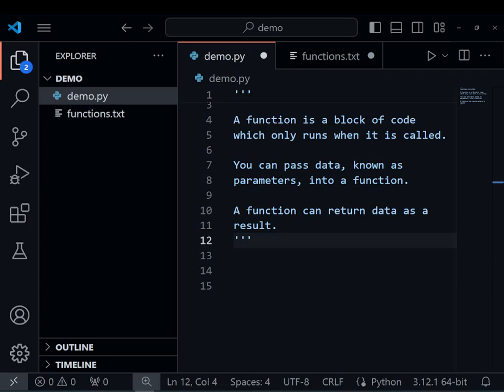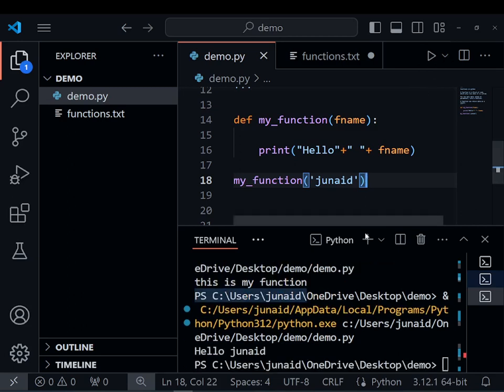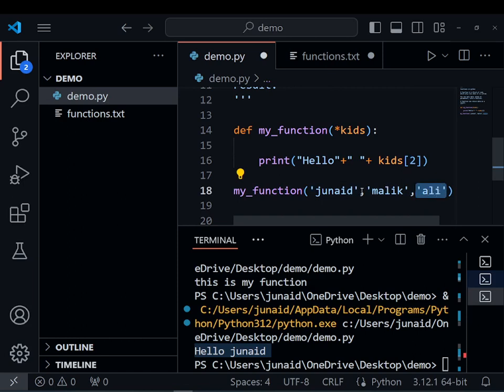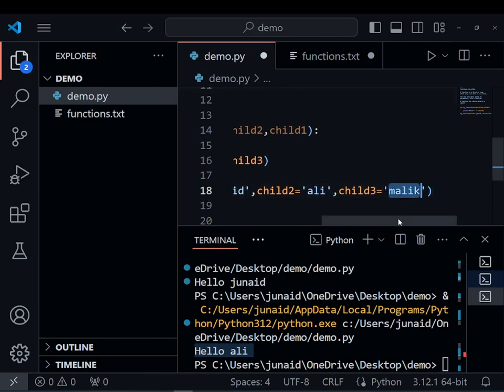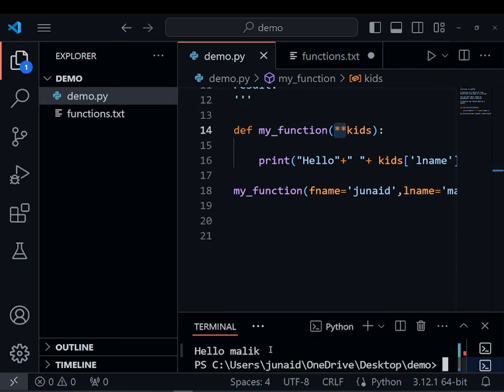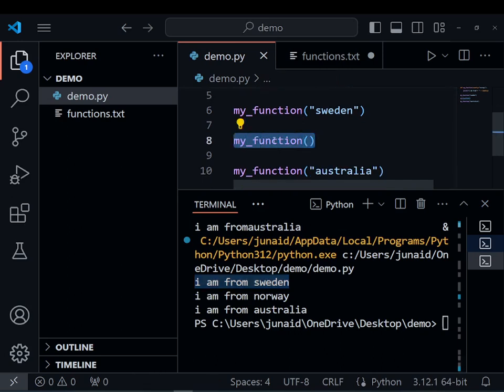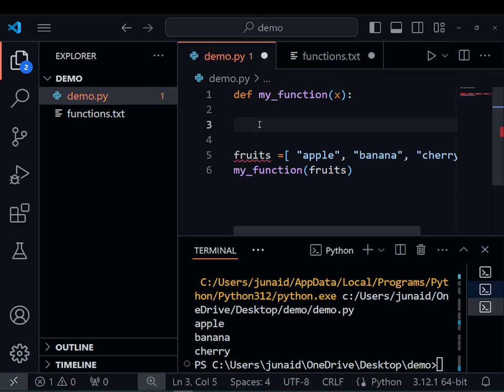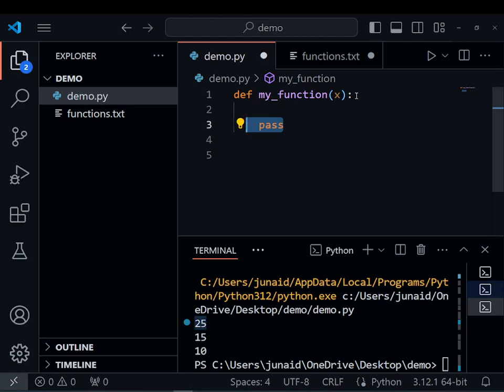Functions In Python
Arguments are specified after the function name, inside the parentheses. You can add as many arguments as you want, just separate them with a comma.

The following example has a function with one argument (fname). When the function is called, we pass along a first name, which is used inside the function to print the full name:

An argument is the value that is sent to the function when it is called.